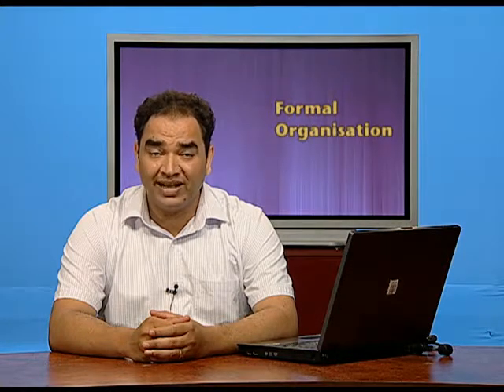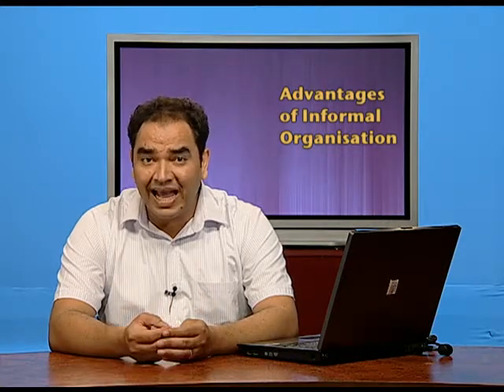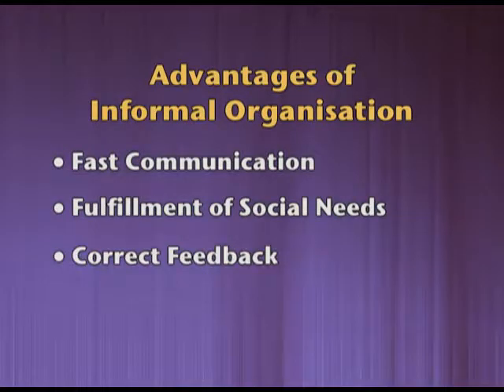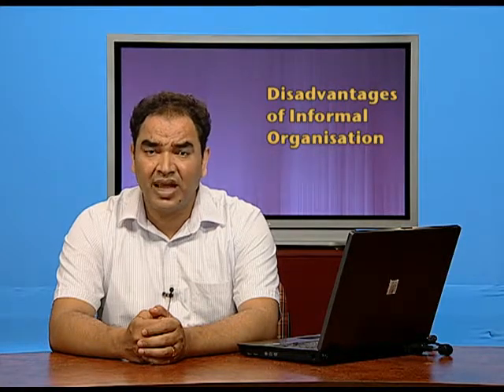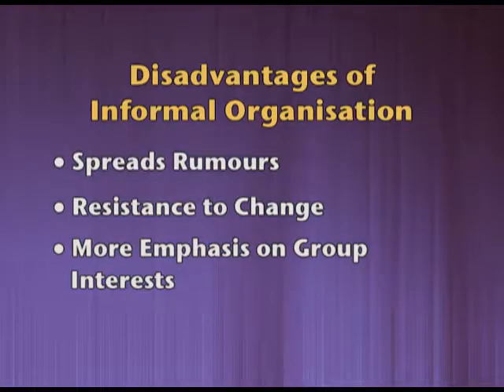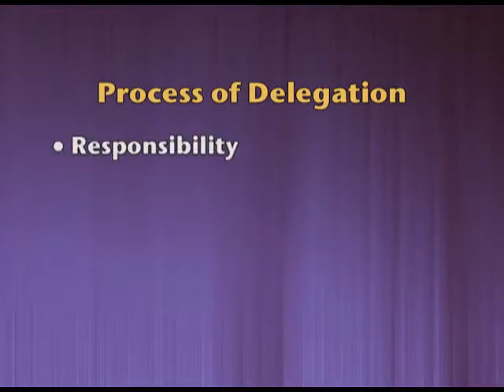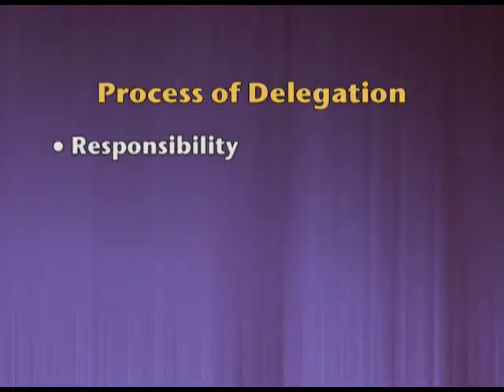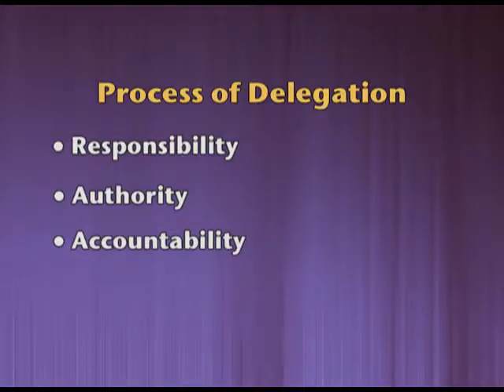Chapter 5 Organising Informal Organisation (Ep 4)